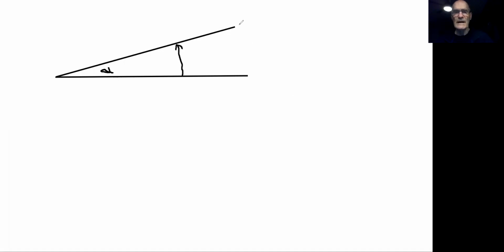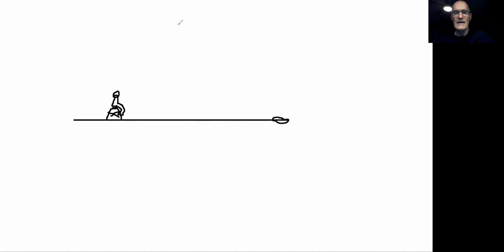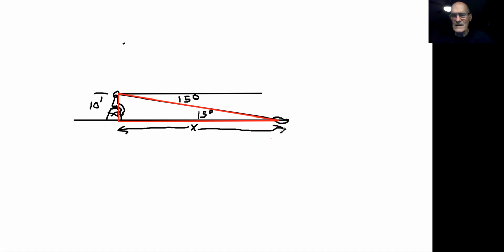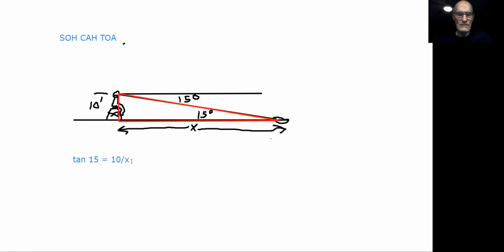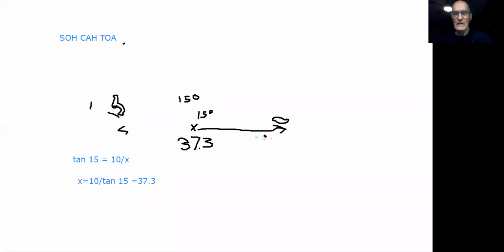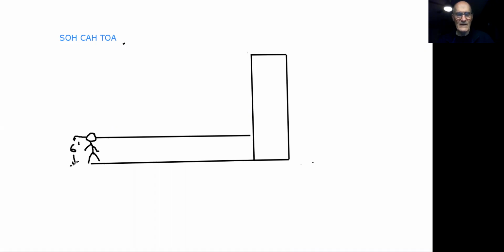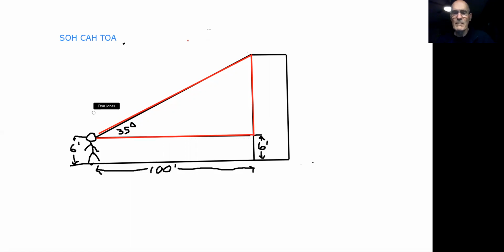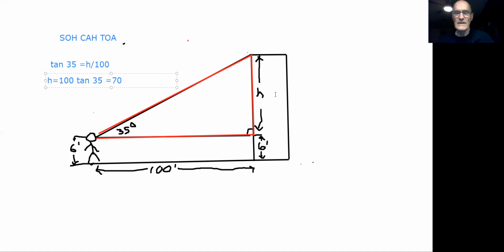Geo Angles of Elev Depr